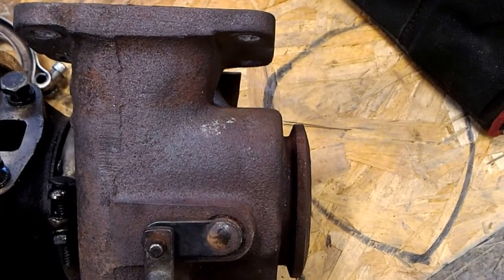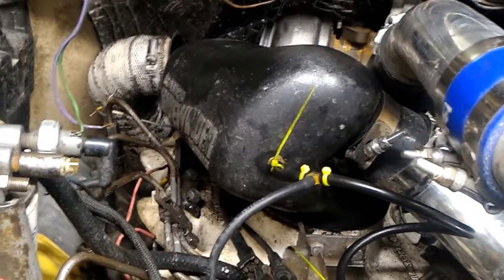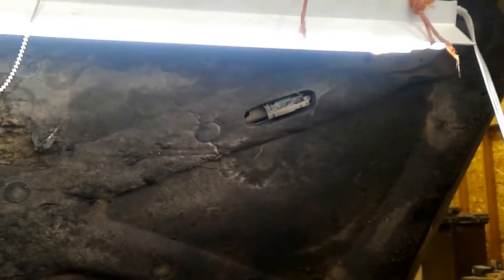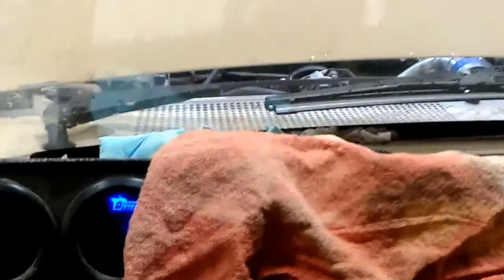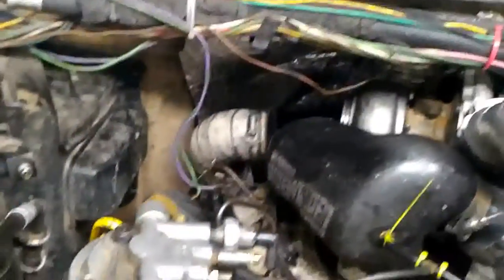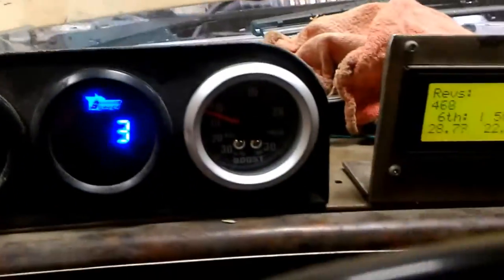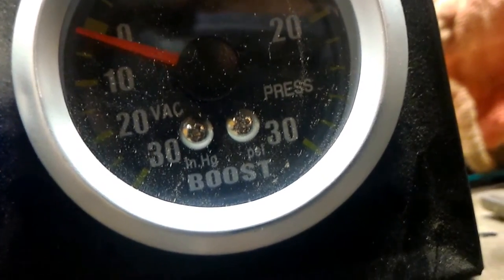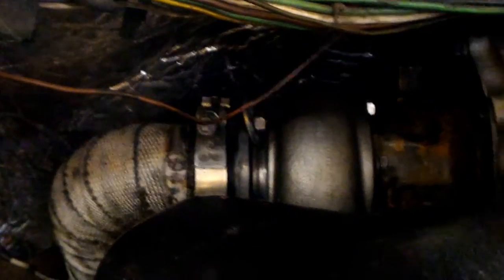First run with .63 housing - 7.3 idi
I got a new housing for my turbo; this is now a BorgWarner S360 with a .63 T3 housing on it.
I had a .83 before that someone had modified from a S256... this is /much/ better.

I've been told that the .63 would be too tight, but it seems 'right' for this application.